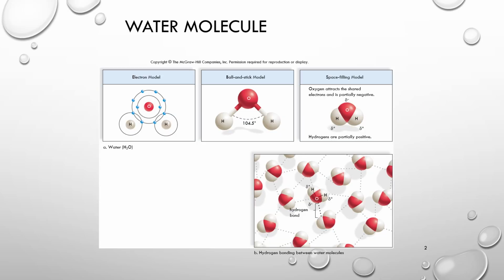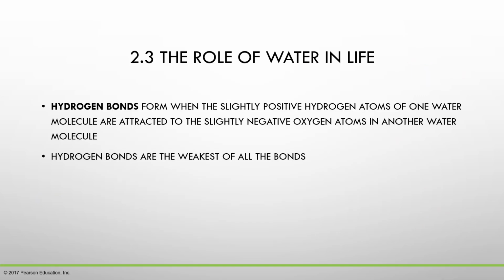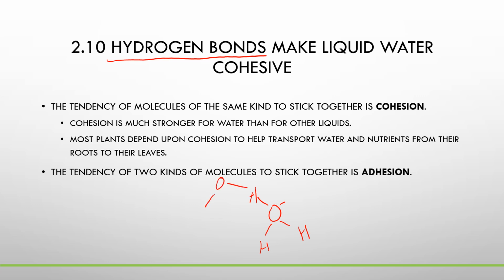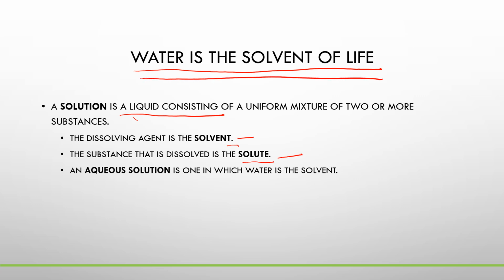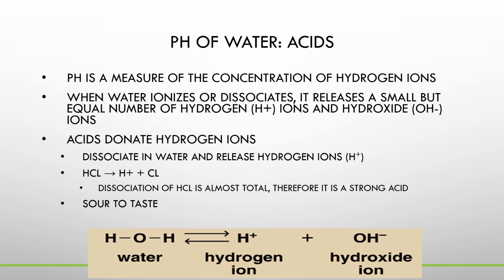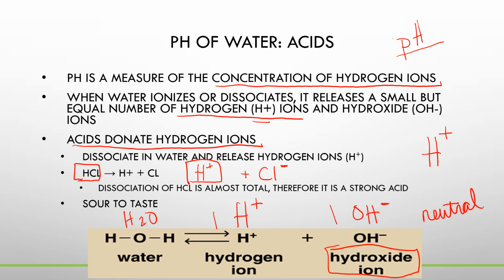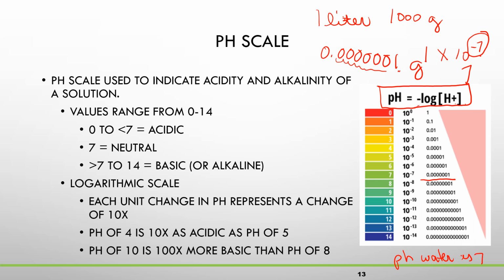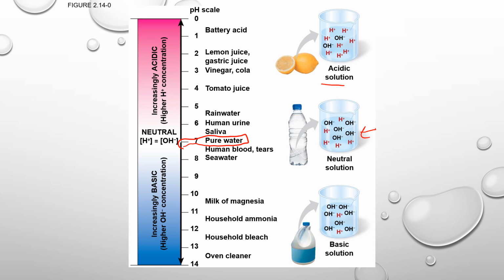Chem Part 3